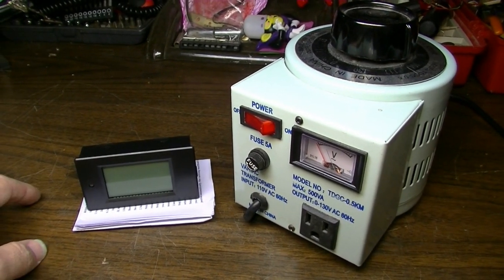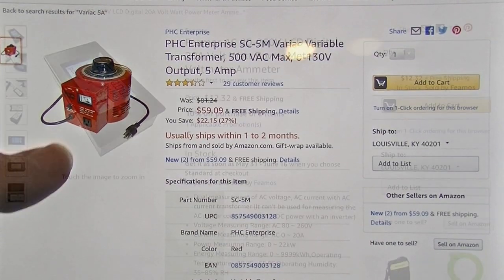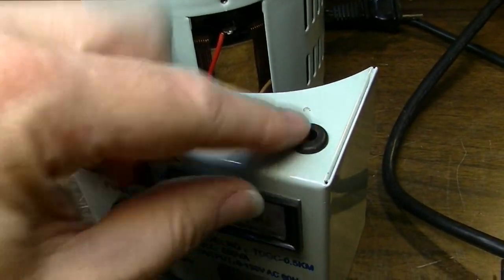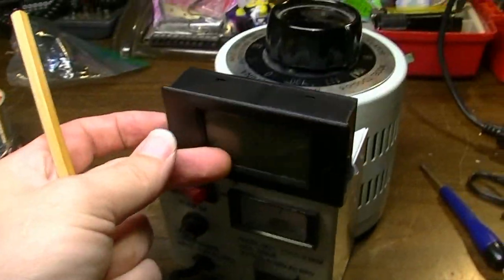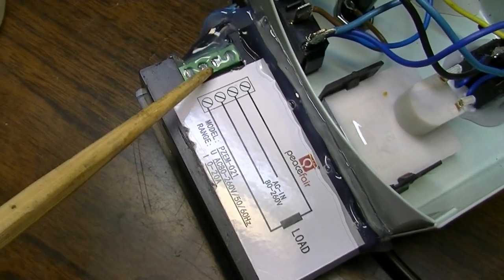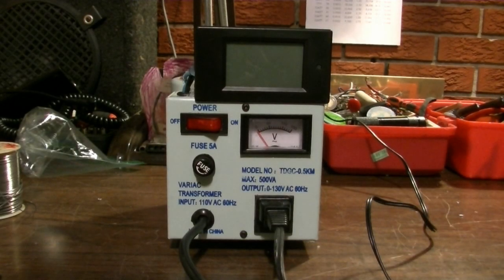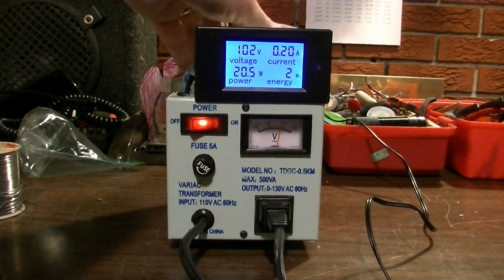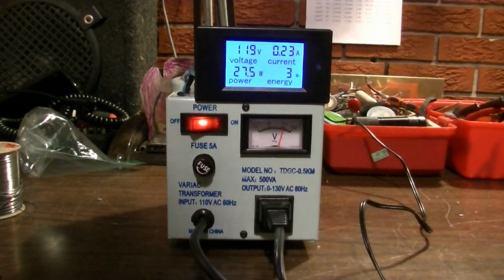Pimp My Cheap Variac with LCD Voltmeter Ammeter Display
Here are links to the variac and LCD display used in this video:
500V 5A Variac
Digital LCD Voltmeter Ammeter

Pimpin' ain't easy, but pimpin' your variac only takes about 10 minutes. In this vid, we'll take our inexpensive Chinese Variac Variable Transformer and add a combination 4-in-1 LCD voltmeter, ammeter (to measure current in amps), power meter (measured in Wh and kWh), and watt meter display. If you want a cheap way to get into a variac with a nicer display, this might be your ticket.